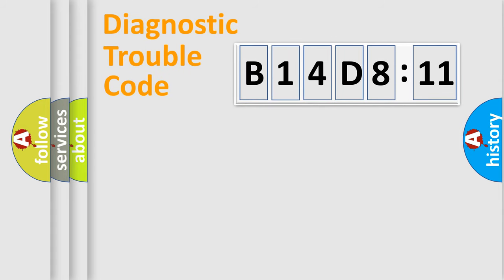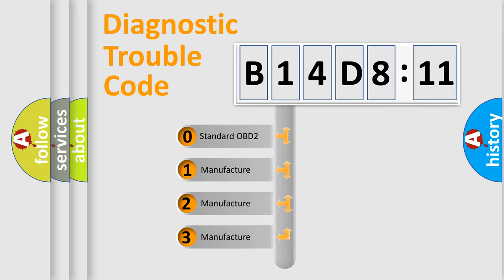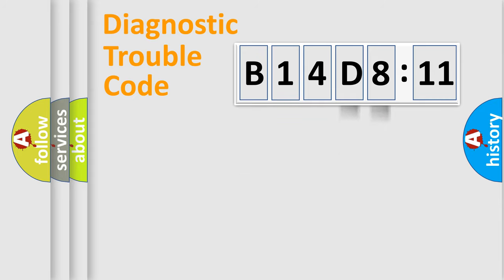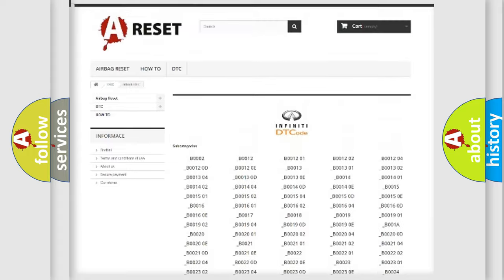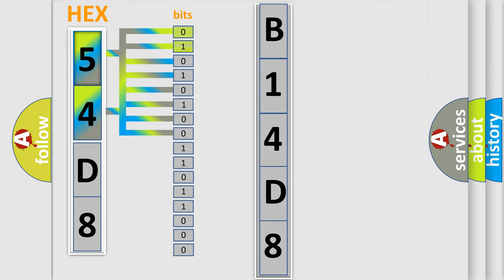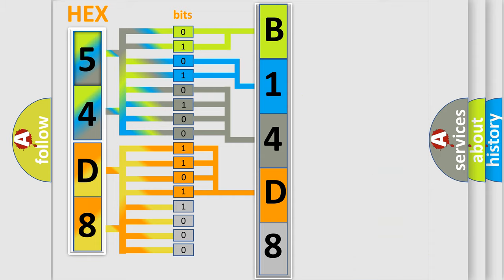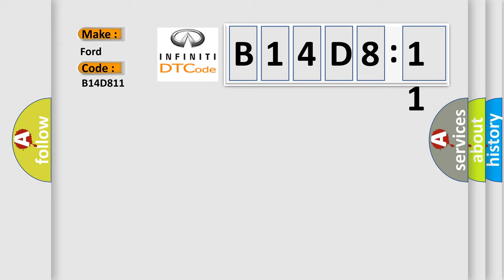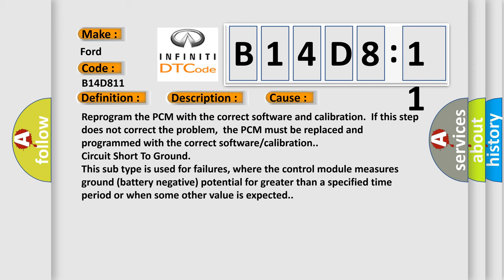DTC Ford B14D8-11 Short Explanation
Contents:
0:21 Basic DTC analysis according to OBD2 protocol standard.
1:48 Insight into programming
2:58 A diagnostically understandable description of the Diagnostic Trouble Code
3:05 Basic error definition

Make:
Ford
Code:
B14D8 11
Definition:
Control Module Not Programmed
Description:
Key on,  and the PCM detected it did not have the correct program to operate or that the EEPROM had been programmed incorrectly.
Cause:
Reprogram the PCM with the correct software and calibration.  If this step does not correct the problem,  the PCM must be replaced and programmed with the correct software or calibration.